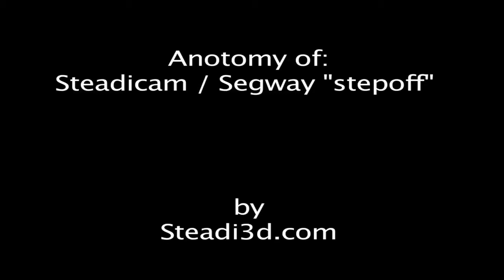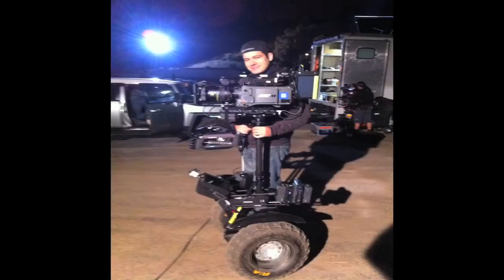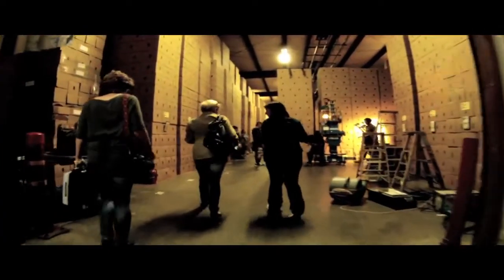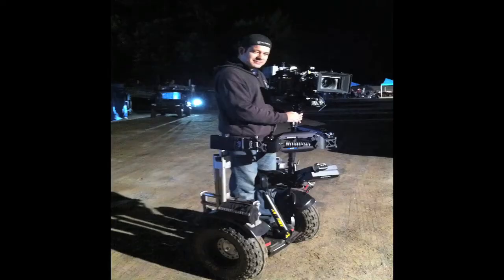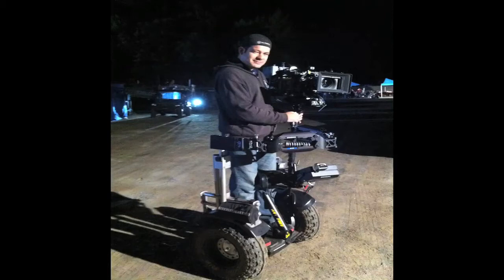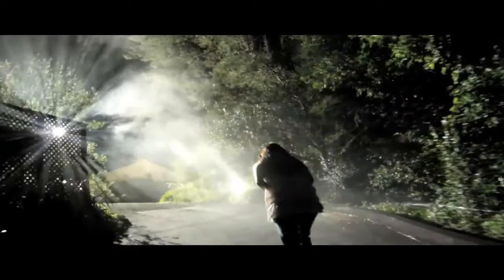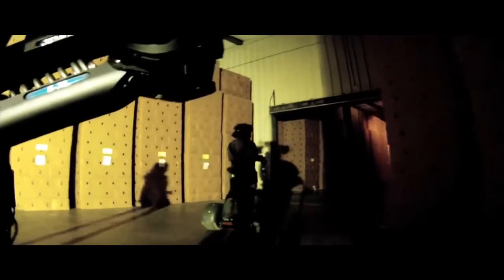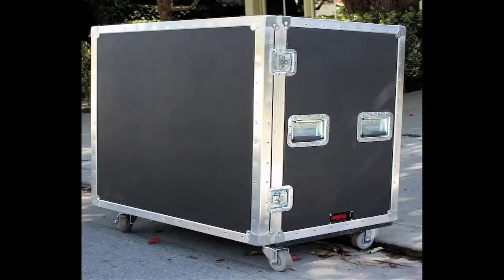Anatomy of a Steadicam/Segway "step off" shot.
Take a look and the use of a handsfree segway behind the scenes on a major motion picture. Operator and owner, Pedro Guimaraes, SOC takes you for a ride you will not forget!

More info at:
PGFILMS.tv

and more articles

Steadi3d.com